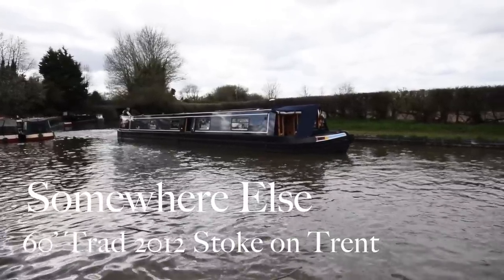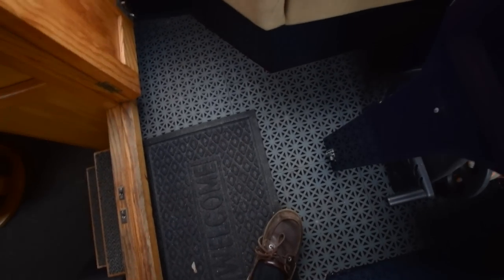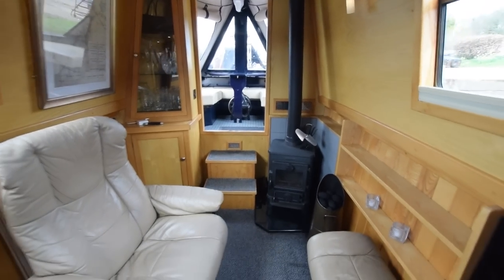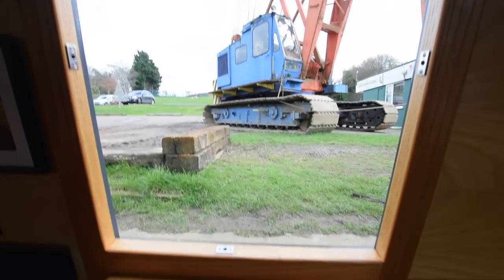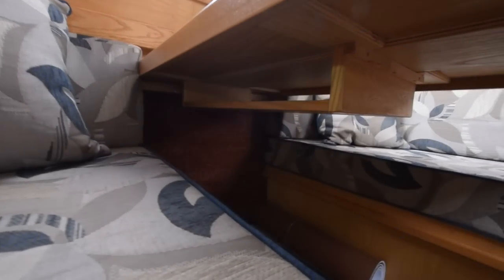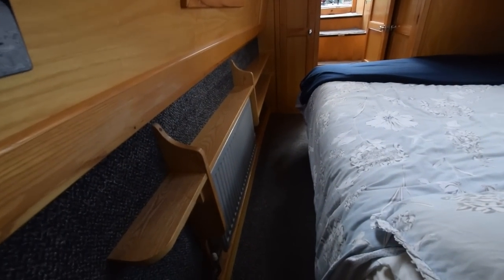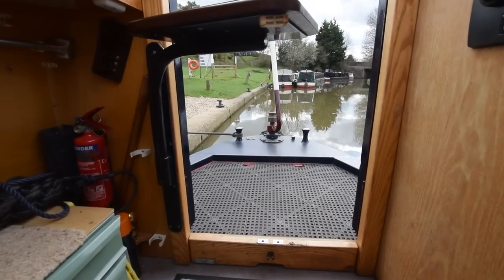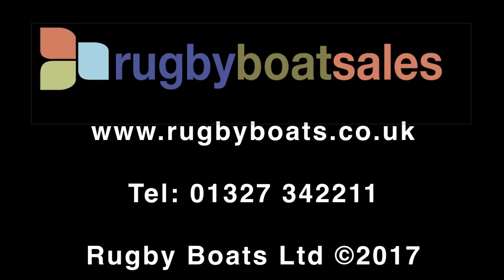SOLD - Somewhere Else - 60' Trad 2012 Stoke on Trent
FOR FULL COLOUR DOWNLOADABLE BROCHURE, EXTENSIVE PHOTOS, CLEAR LAYOUT PLAN AND THE PRICE, GO